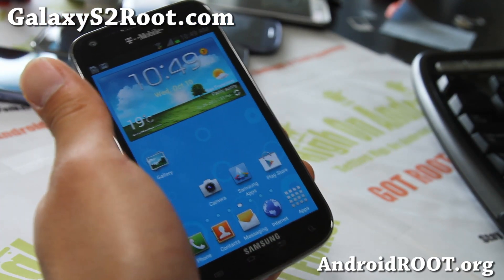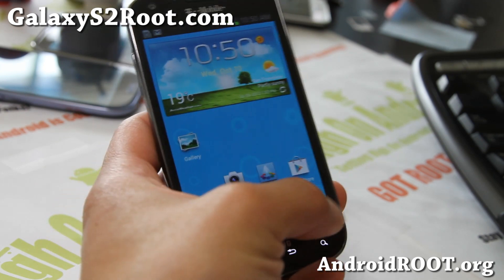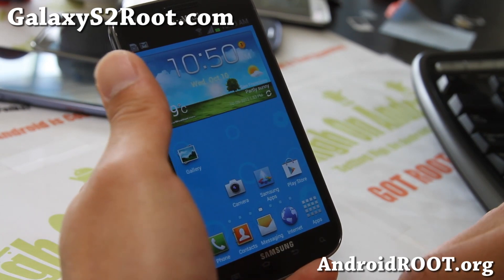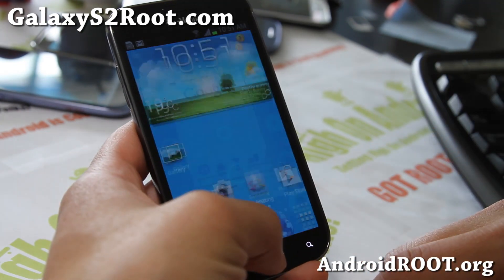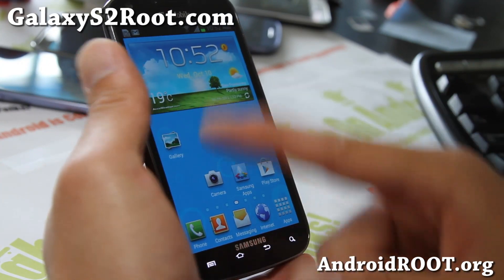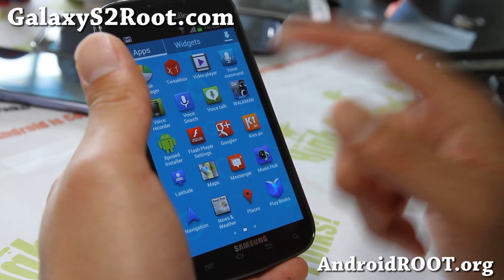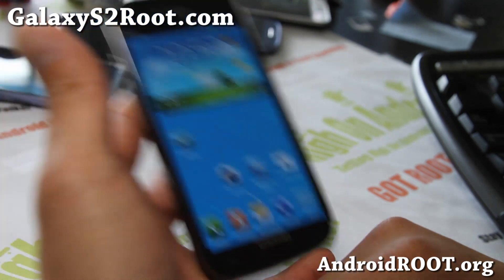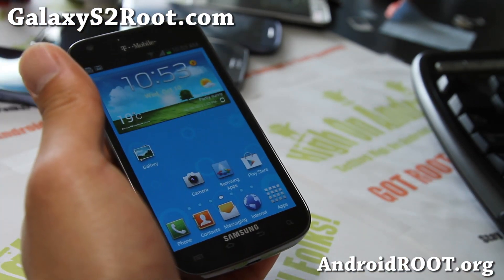Koodo ICS ROM for T-Mobile Galaxy S2 SGH-T989! [Galaxy S3 ROM]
Here's a quick overview of Koodo ICS ROM for T-Mobile Galaxy S2 SGH-T989!  Turns your phone into a Galaxy S3!